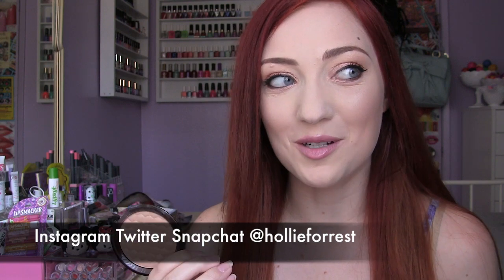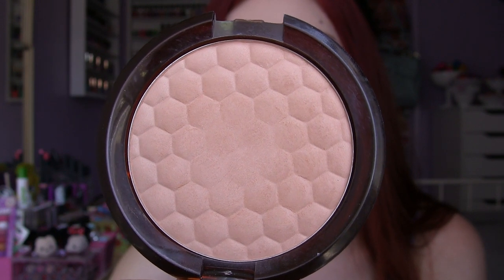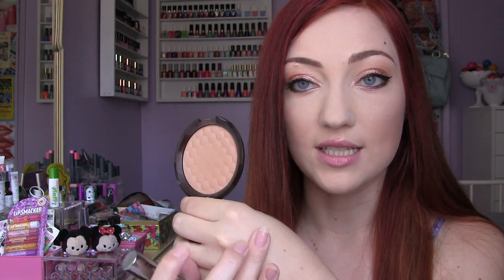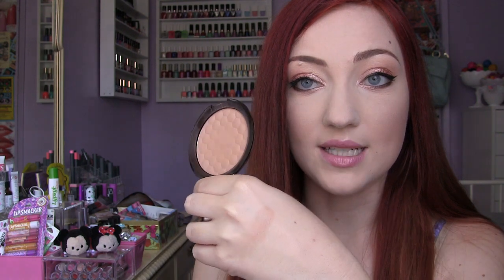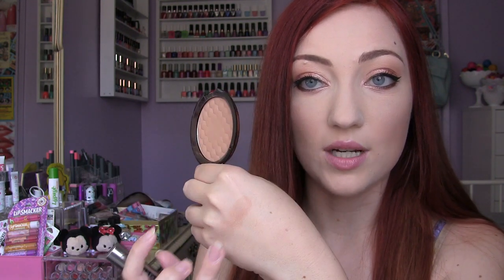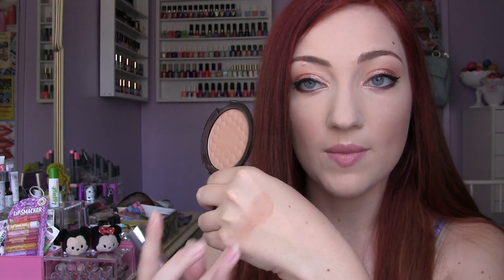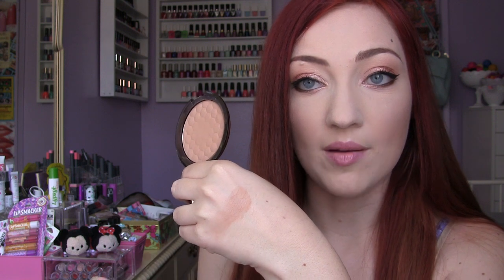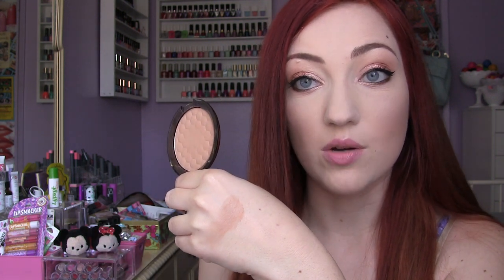The Body Shop Honey Bronzer Review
Hey everyone!

I love this bronzer because it blends effortlessly and is a very nice match for my fair skin 01 Matte is my shade.

Revlon Kajal Liner- Matte Marine
Too Faced Sugar Pop Palette
MAC Sable + MUG Starry Eyed
L'Oreal True Match Lumi- Rose Highlight
Revlon Oh Baby Pink Blush
Tarte Lip Surgence Lip Pencil- Perky

Enter GLOWGETTER at checkout for discount

•21

•Dirty Blonde

•Southern California

•L'Oreal Feria Hair Color (Power Reds)- Cherry Crush

•Imovie

What is your favorite lipstick brand?
•Bite Beauty! My favorite shades are Pomegranate + Fig!

•I have a blog that I started before YouTube, called 'eating lipstick'. I wanted to have that name in the title of my channel, so I just kind of came up with HollieEatsLipstick.

 I really appreciate all of your support ♥